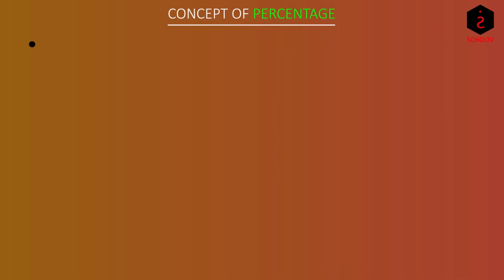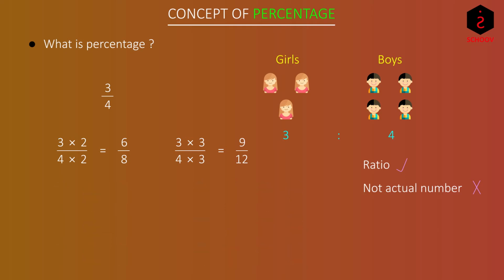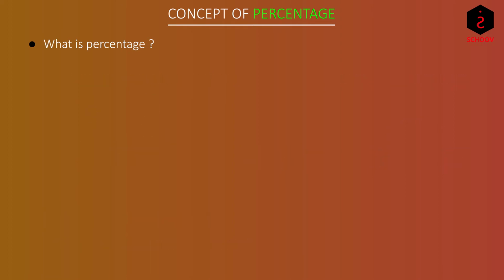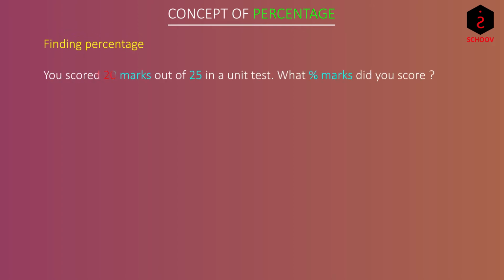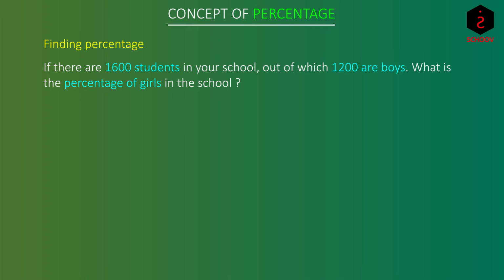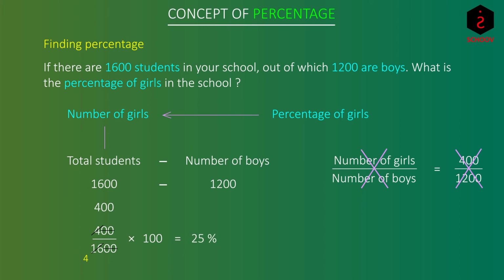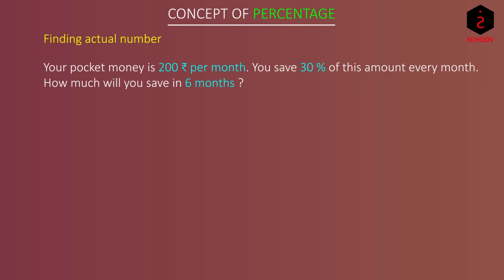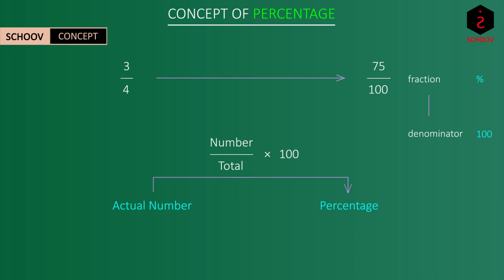Class 6 Concept of Percentage CBSE ICSE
Kids usually get confused in percentage questions. In this video, I have explained the concept of percentage in detail. If you watch this, you cannot do percentage wrong!

for a complete study package